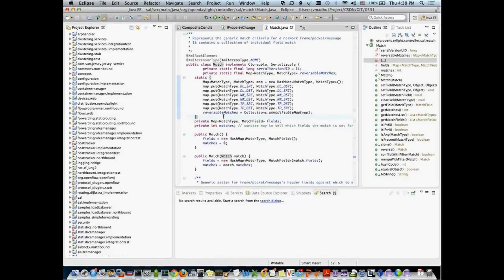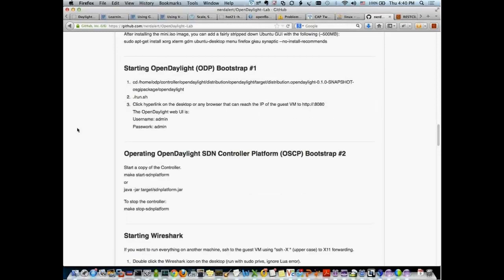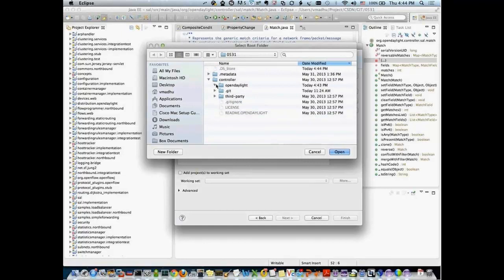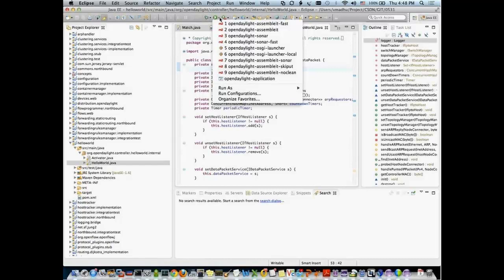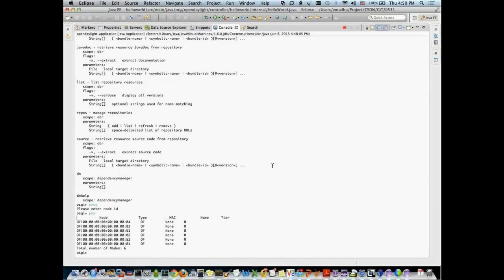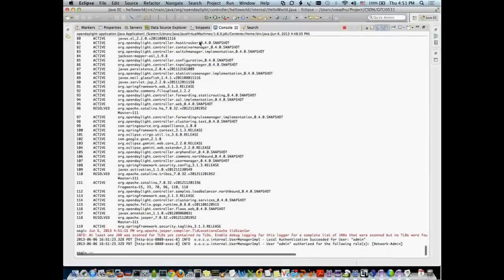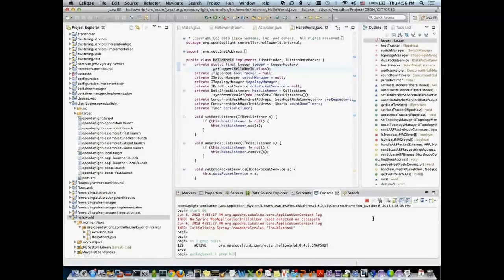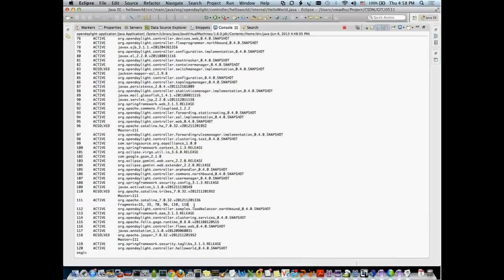OpenDaylight HackFest Developer "Bootcamp" Session 3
Developers, learn how to get started with OpenDaylight in these "bootcamp" sessions from our OpenDaylight HackFest, June 6-7 in San Jose. Videos produced by and for the OpenDaylight community with sessions lead by Madhu Venugopal of Cisco.